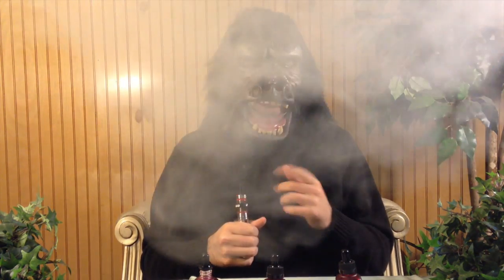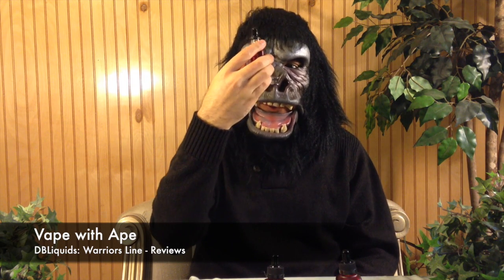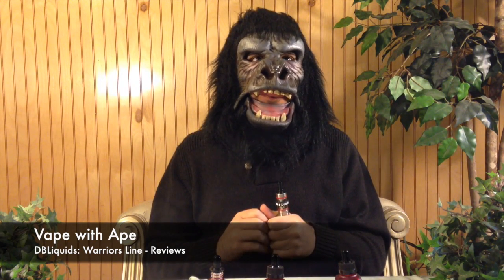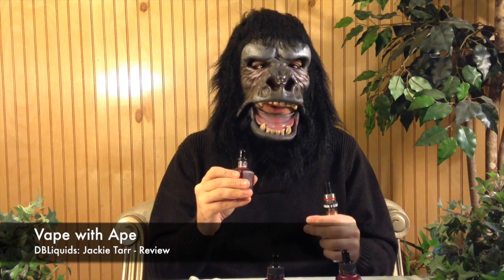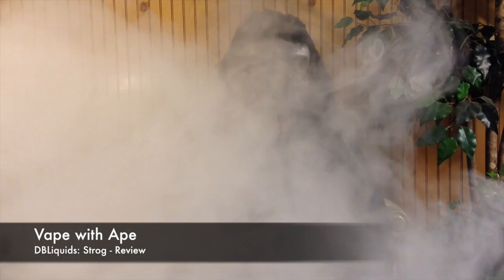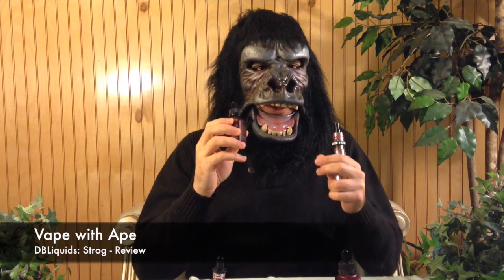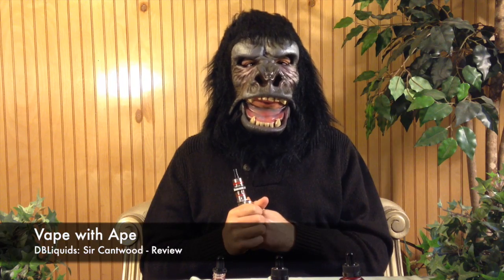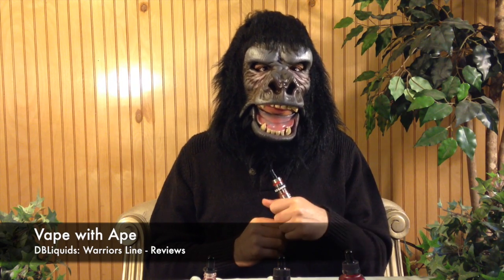DBLiquids: Jackie Tarr, Strog, Sir Cantwood - Reviews